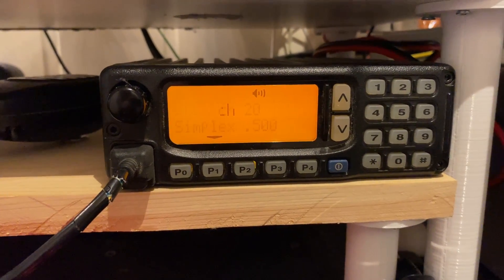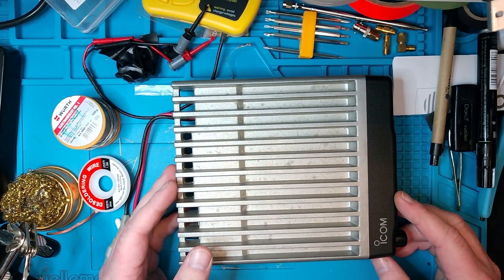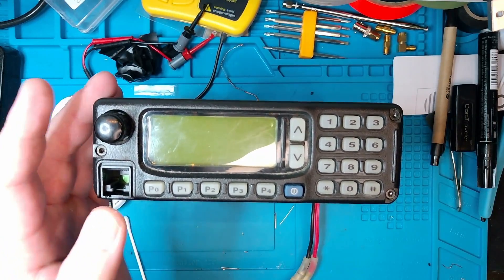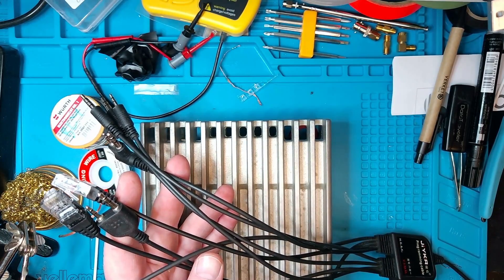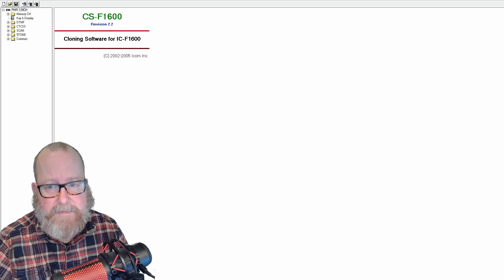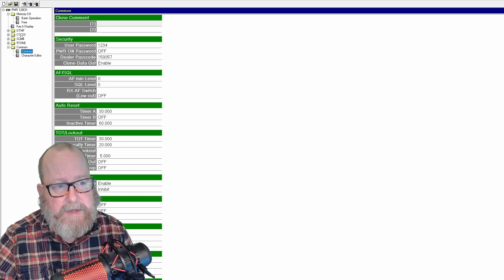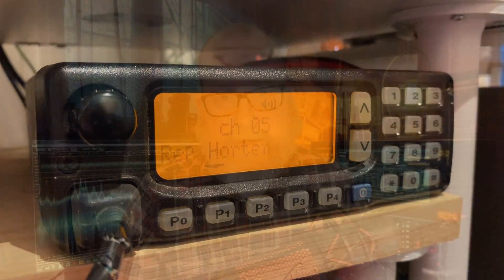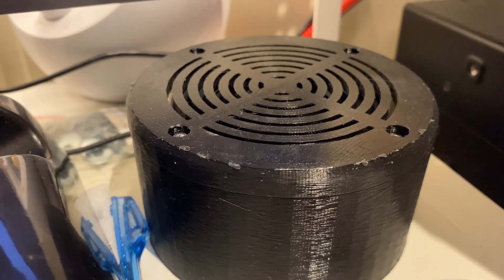A quick look at the Icom IC-F1610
Can you use a commercial radio for ham radio? How well does it work? Do you have to make some compromises? Please join me as I take a closer look at this Icom IC-F1610 mobile VHF radio.